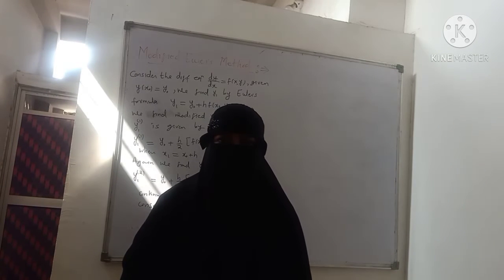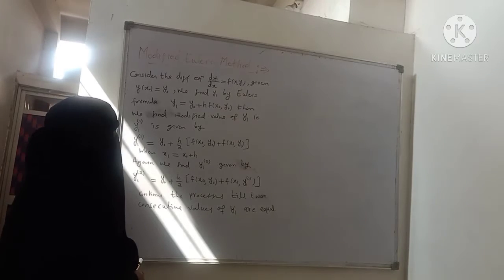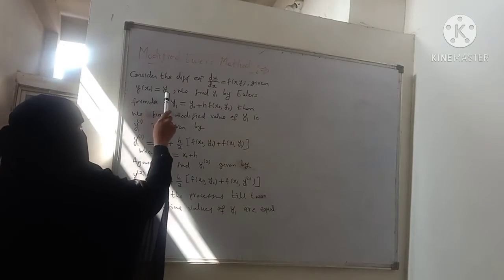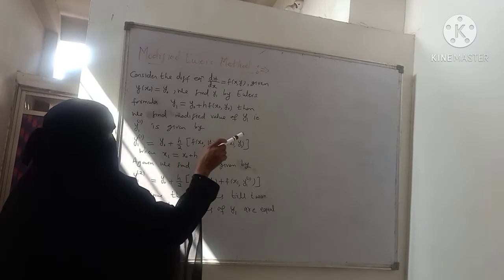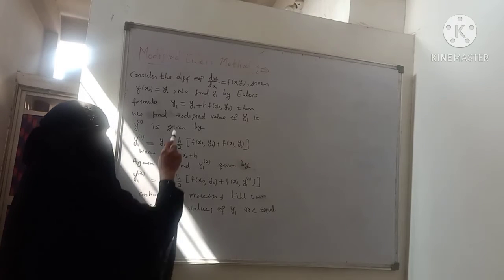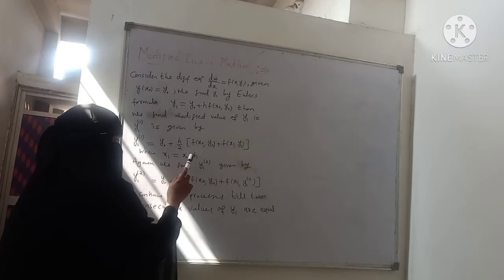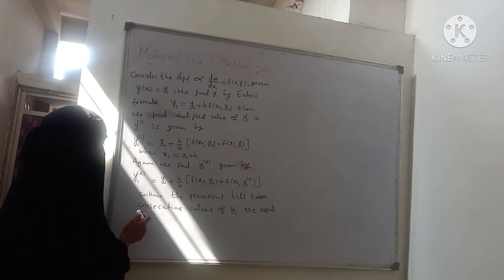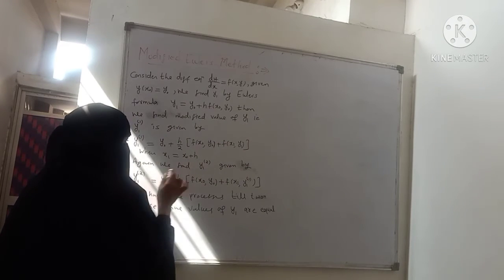Modified Euler's Method